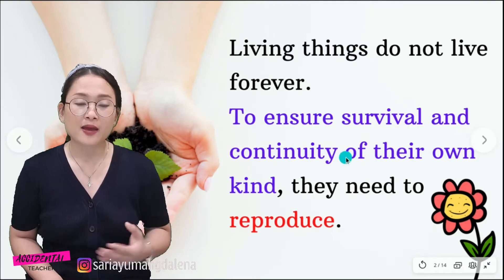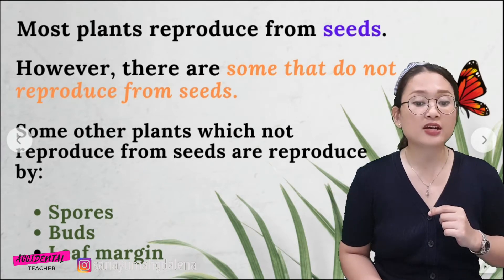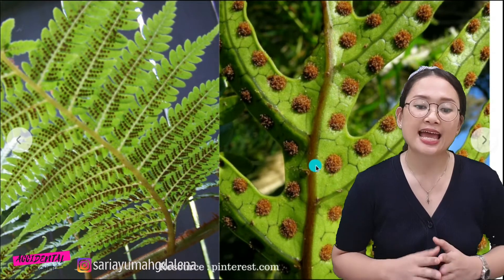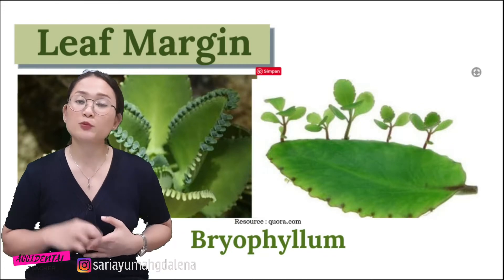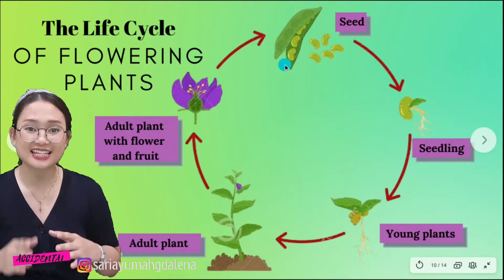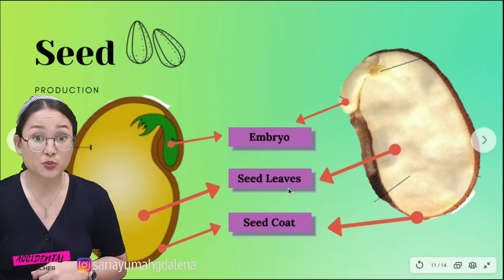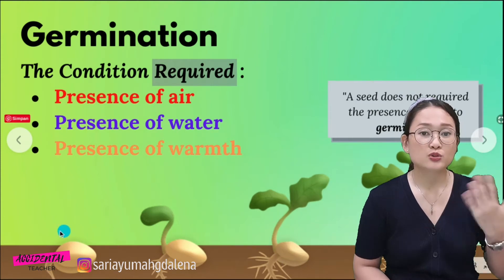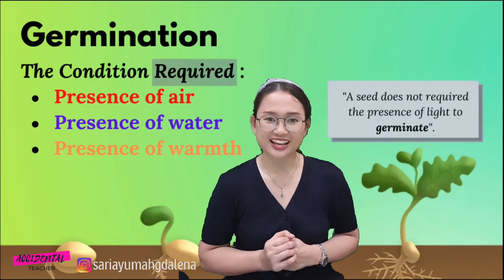The Life Cycle of Plants - Germination Observation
This video discuss about germination process as a part of the life cycle of flowering plants.